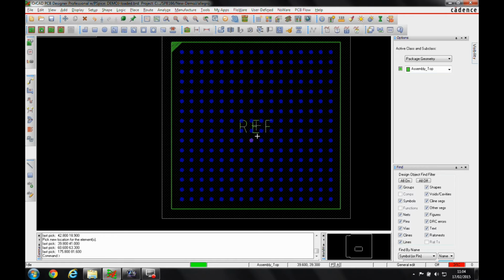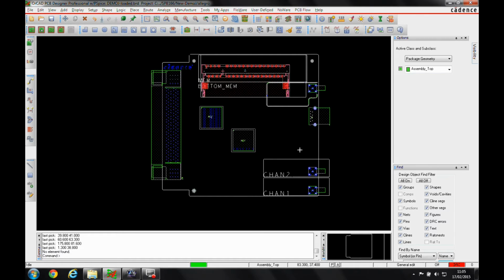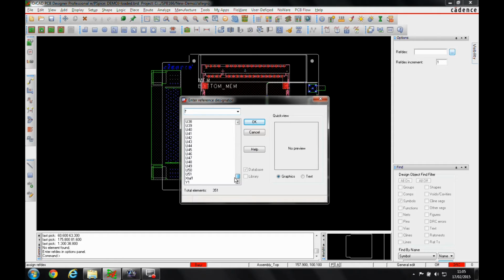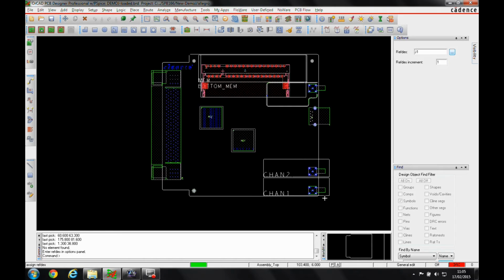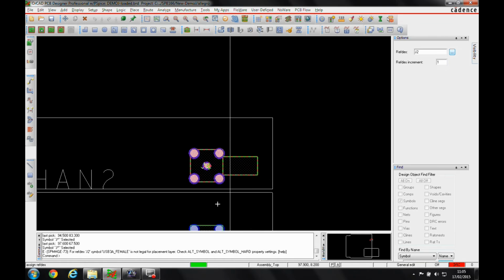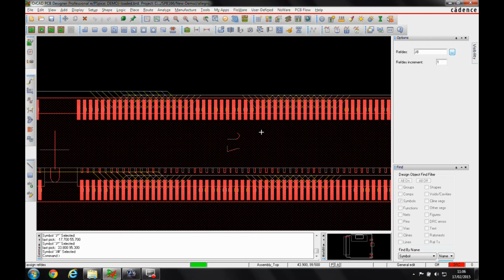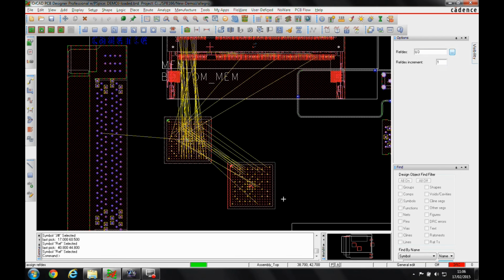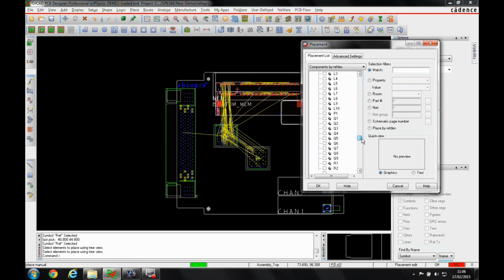Tutorial Assign Reference Designator OrCAD Allegro PCB Editor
Here we explore how to assign the reference designators in Cadence OrCAD or Allegro PCB Editor. This is a tutorial video.